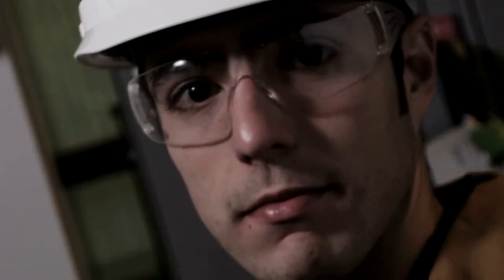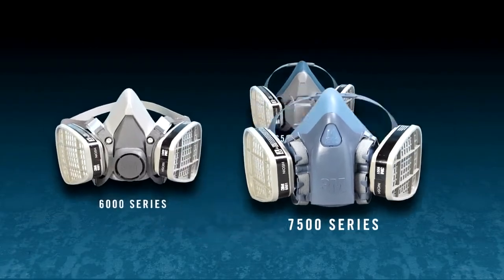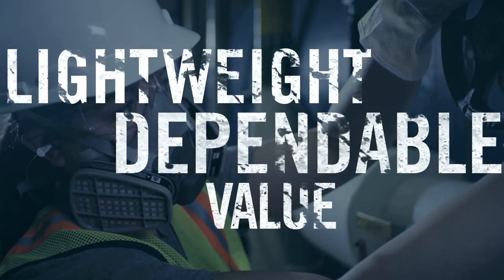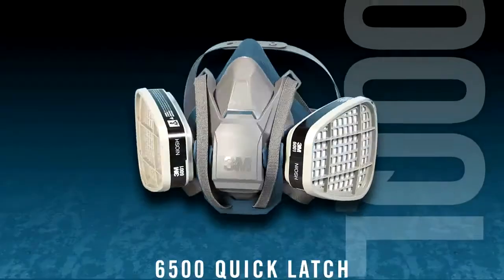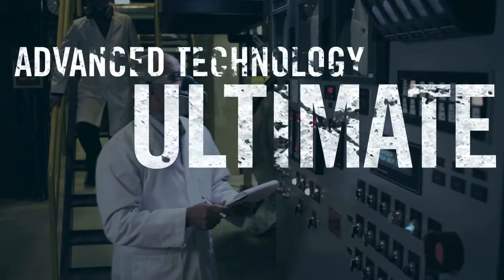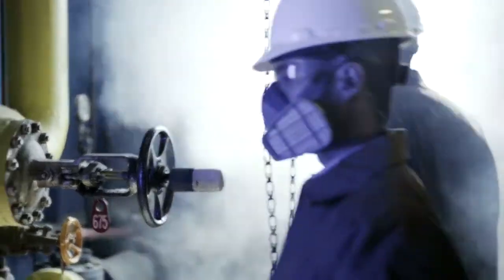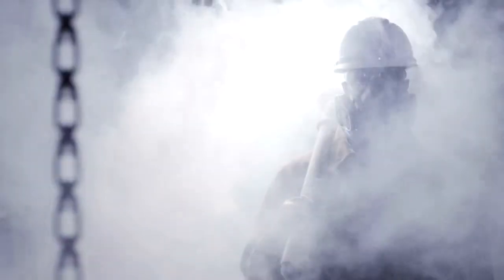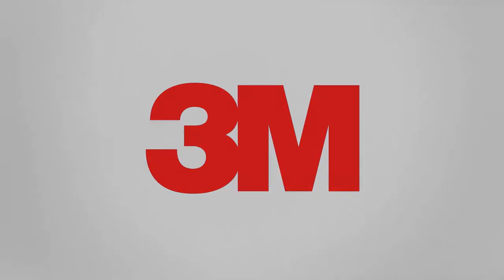3M™ Half Face Reusable Respirators | 3M™ Australia Safety Products | WeldConnect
Do you know your options when it comes to respiratory protection? Here at WeldConnect, we offer a various range of 3M™ Half Facepiece Reusable Respirators suitable for nearly every work environment. Whether you're looking for value, your ability, or ultimate comfort. Choose from a family of reusable respirators to suit your needs. The 6000 Series features lightweight material that becomes more comfortable the longer you wear this easily used respirator. With the new Rugged Comfort 6500 Series, you get a durable long lasting respirator. It's sleep low-profile design delivers a wide field of view and compatibility with other personal protection equipment. The 6500 Quick Latch option are best for those frequently moving in and out or work areas.

The 7500 Series is made to provide the ultimate comfort and protection. It features the three and four core valves to help provide cool and dry comfort. 3M Respiratory Protection goes the distance to help your team work safely and productively. to check our full range or view this product